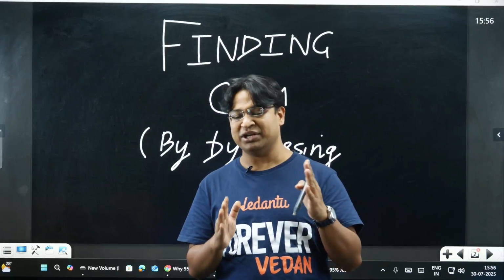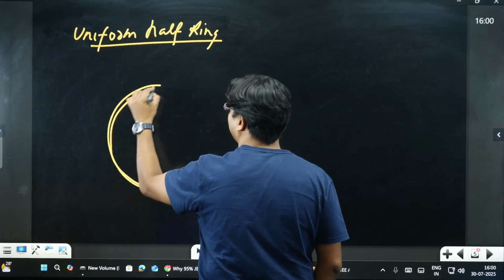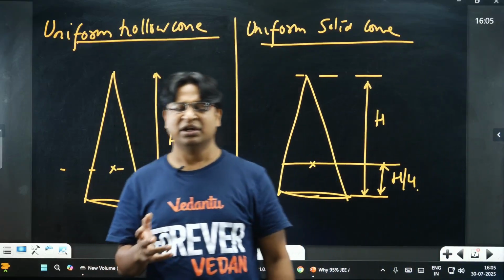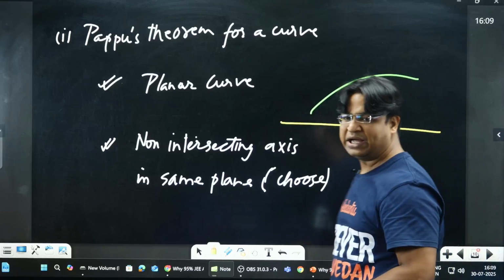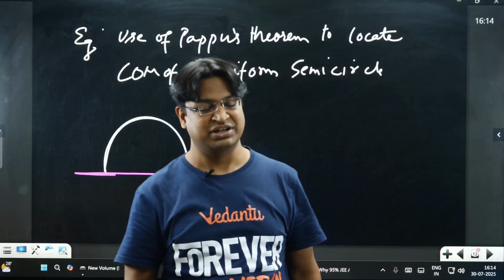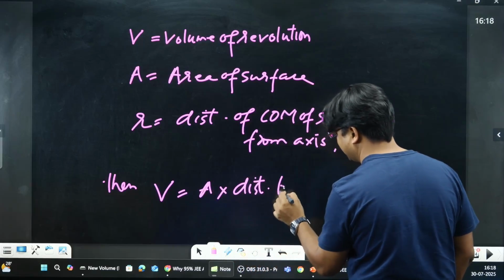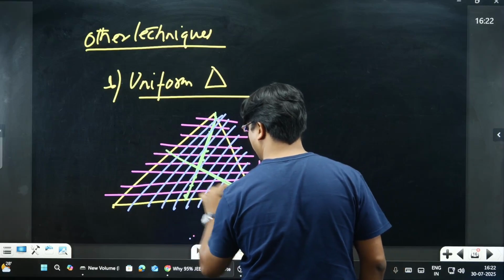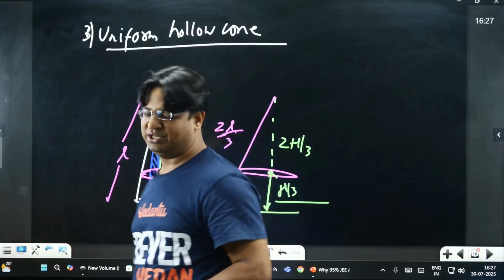Dhruv NSEP 2025 Batch First Class FREE on YouTube | Class 8-10 | Vikas Sir | Olympiad Physics